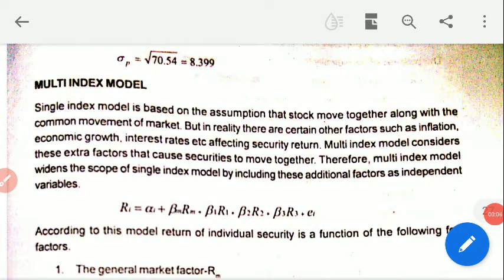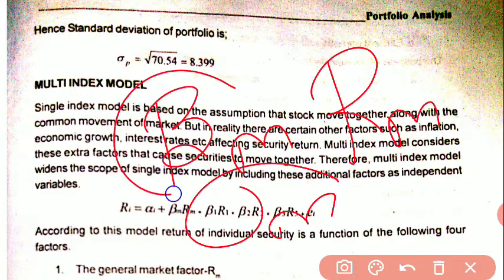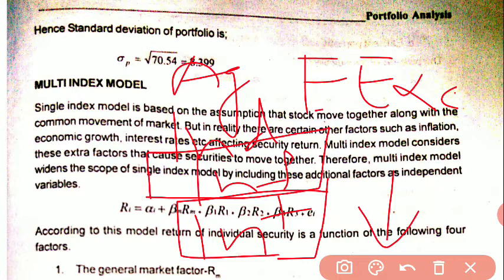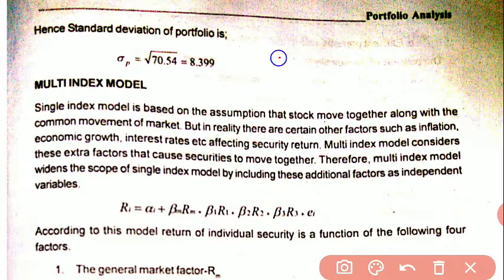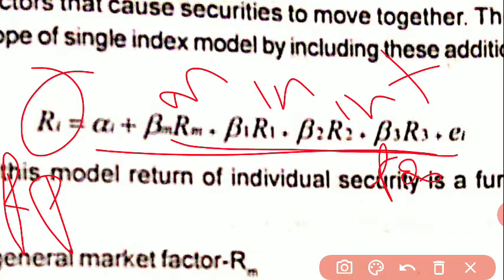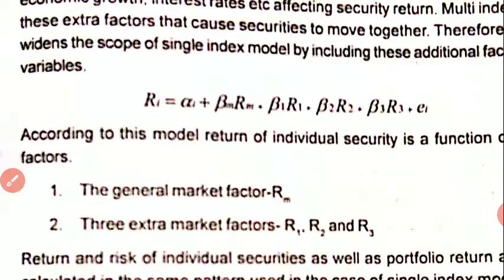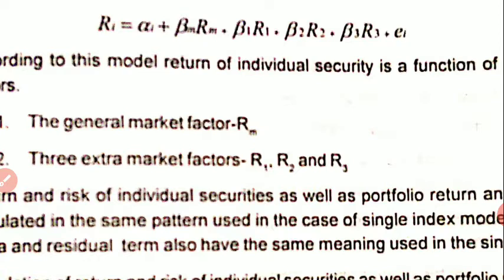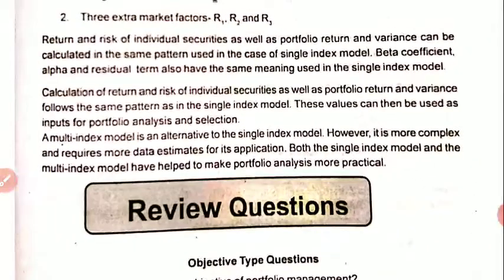Multi Index Model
B Com - Fundamentals of Investment